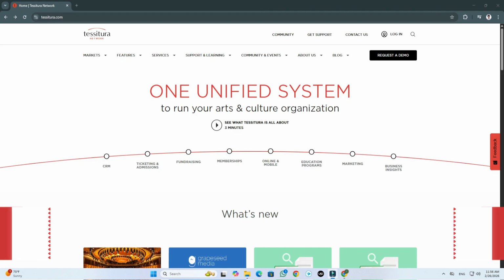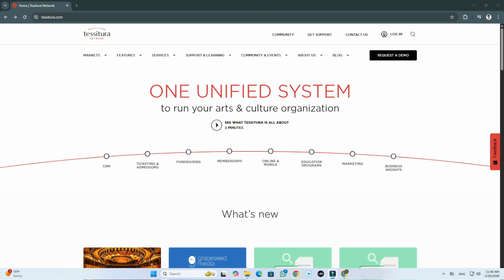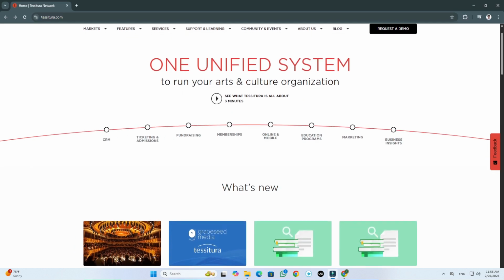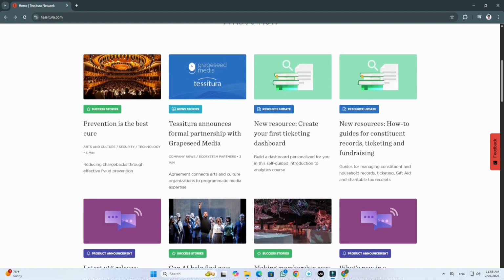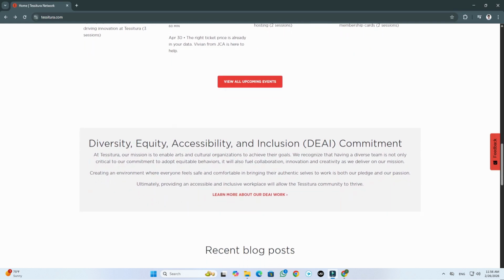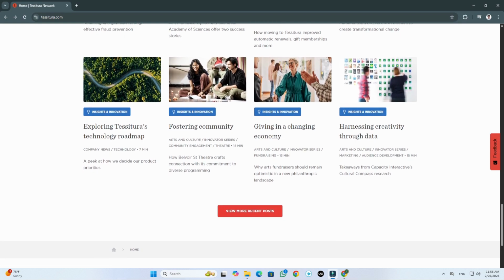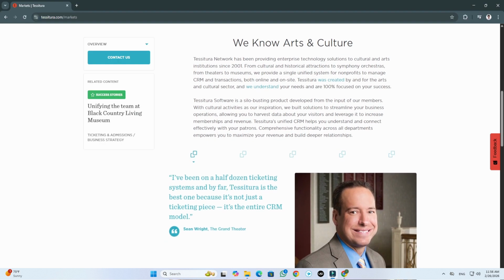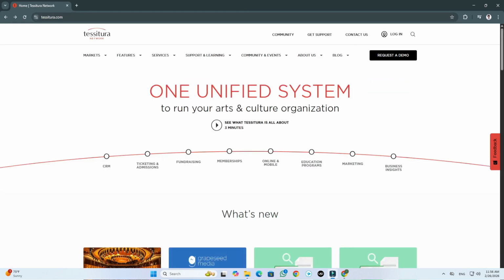How to Use Tessitura CRM - Step by Step Guide for Arts & Culture Organizations